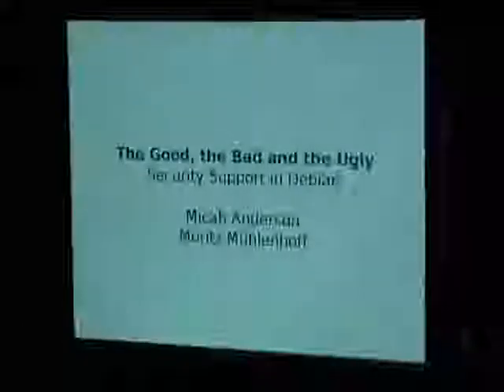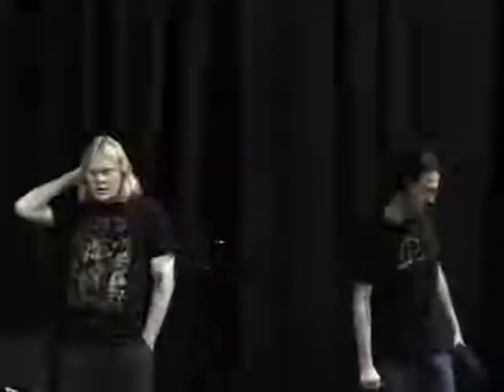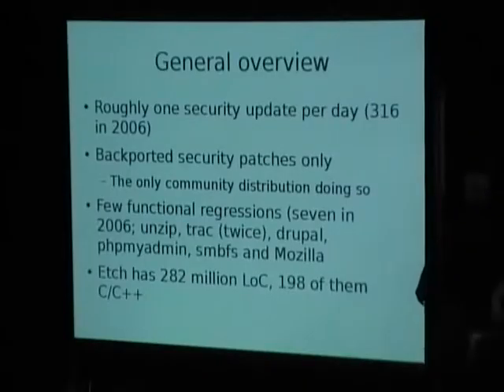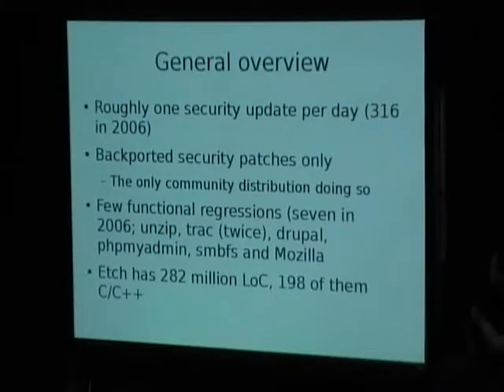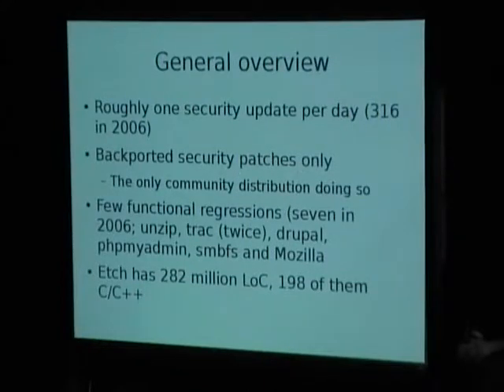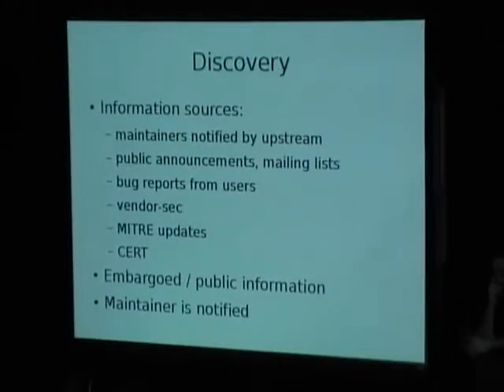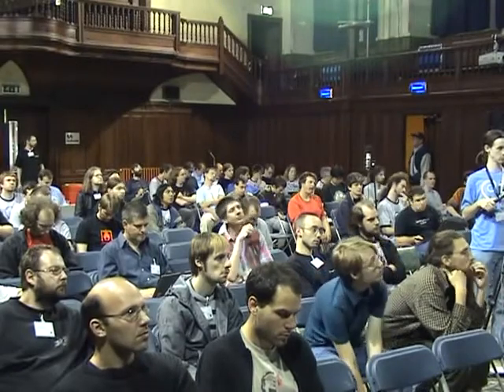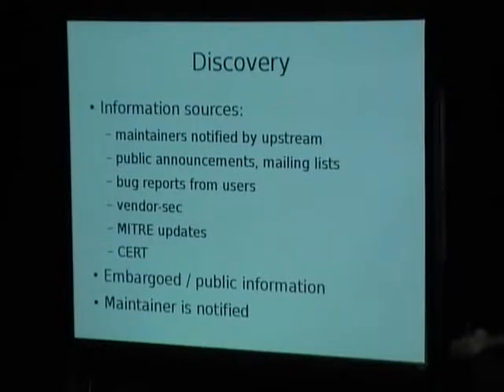Security Support in Debian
by Micah Anderson
by Moritz Mühlenhoff

Room: Upper Talk Room
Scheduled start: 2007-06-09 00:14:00